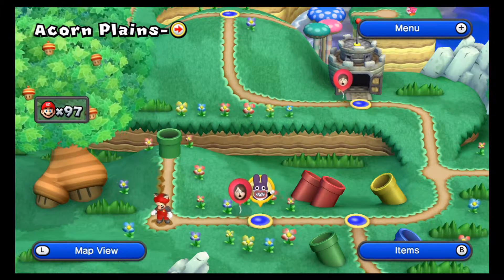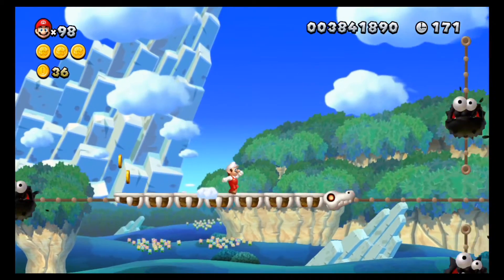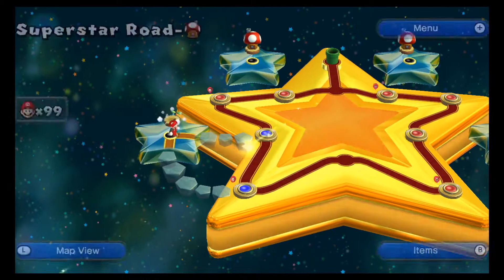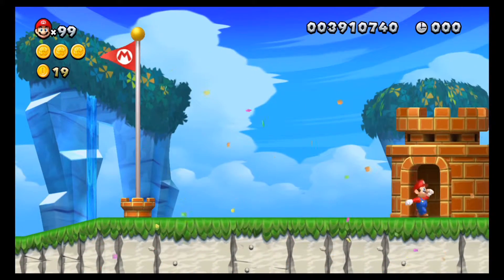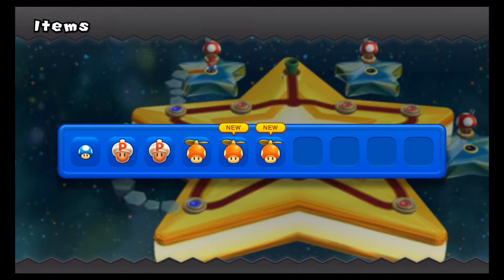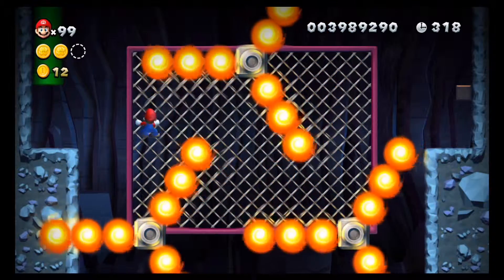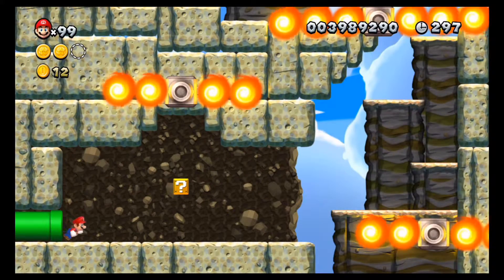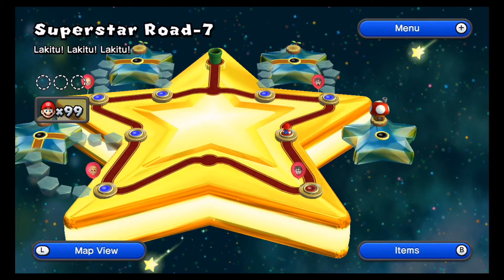Let's Play New Super Mario Bros. U - Part 16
Superstar Road (World 9) (1/2)